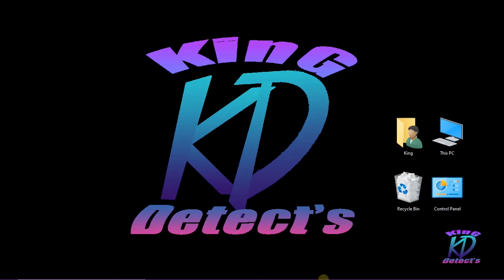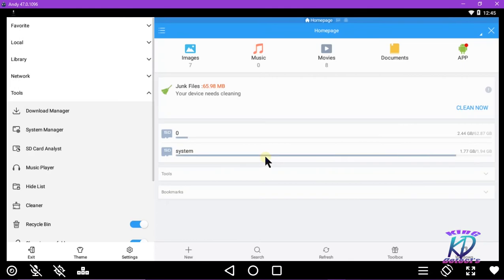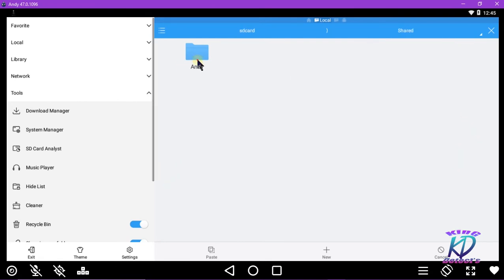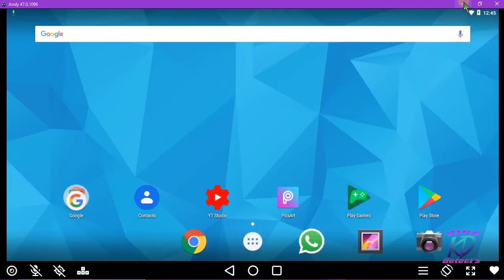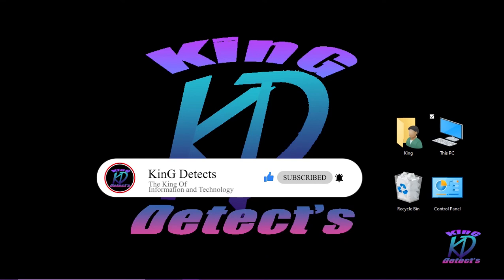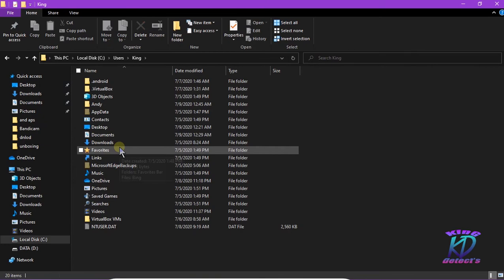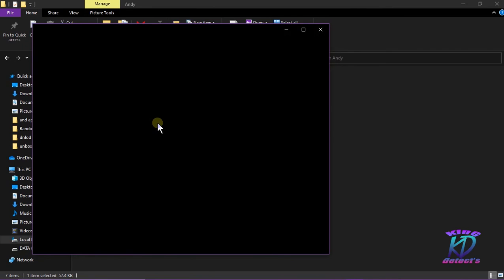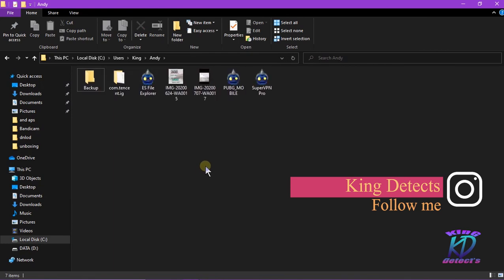how to copy files from andy to windows | transfer files from windows to Andy emulator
_________KING DETECTS___________

copy files from windows to andy
how to copy files from windows to andy
copy files in andy
transfer files from windows to Andy
import files from windows to Andy
how to share files between andy emulator an pc
Andy emulator
how import export files from Andy to PC
how to import export files from Andy emulator to PC
andyroid
andy windows
android emulator